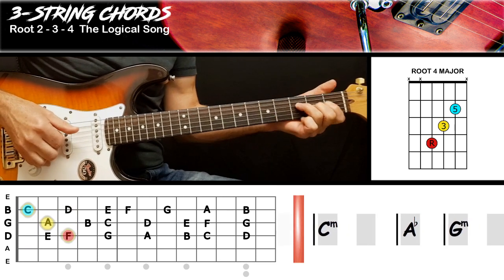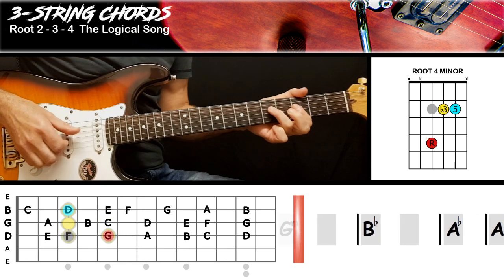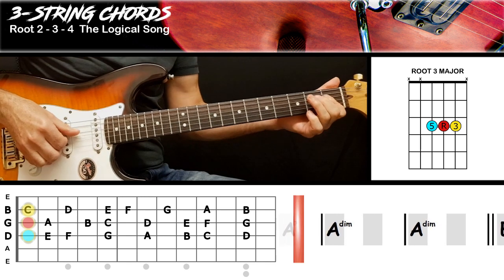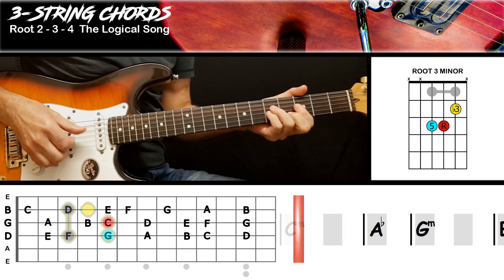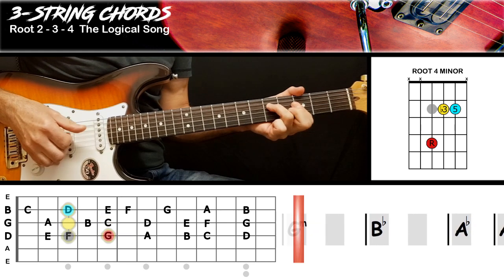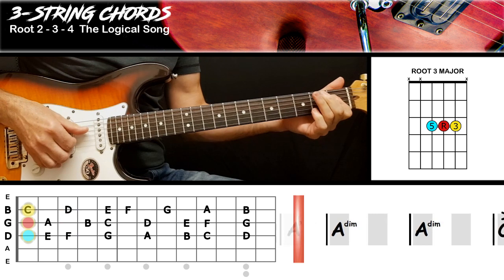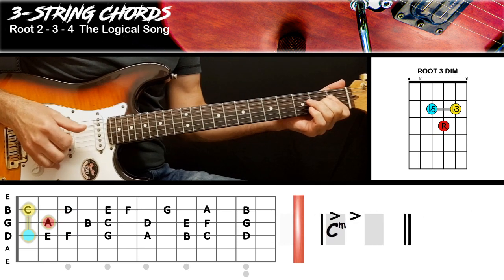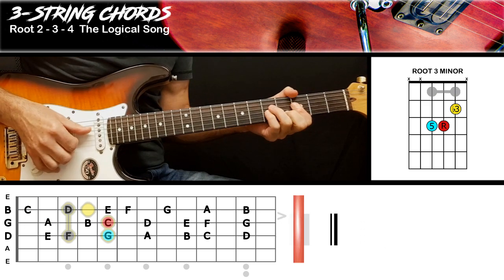The Logical Song - Supertramp | GUITAR LESSON | 3 String Chords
Fun interactive songs with scrolling 3 string chord arrangements for guitar.
Try these chord approach ideas with a BandJamTrax video song.